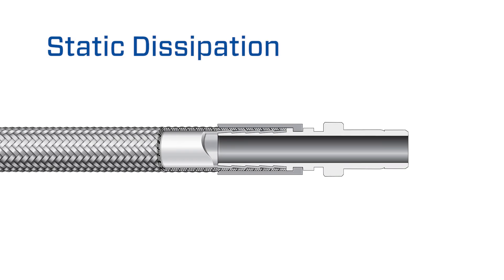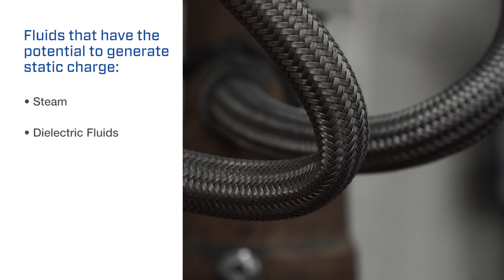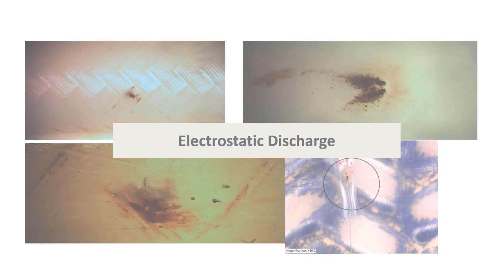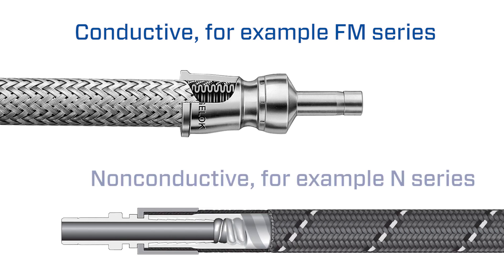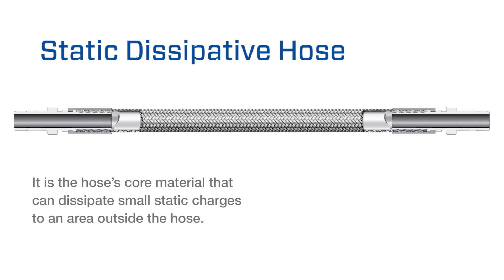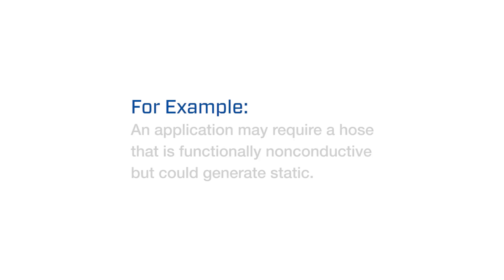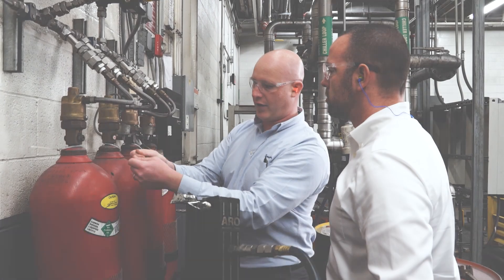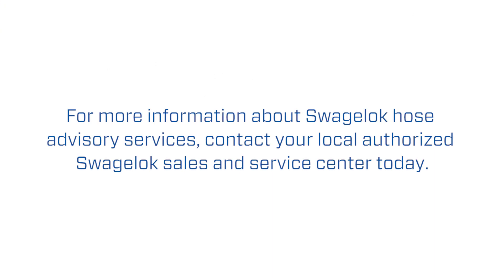Why is Static Dissipation vs Conductivity Important for Hose?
Two of the most important characteristics to consider when choosing a hose are static dissipation, safely discharging static buildup, and conductivity, transmitting an electric charge. Learn more about these critical factors to help avoid potentially dangerous safety issues in your system.